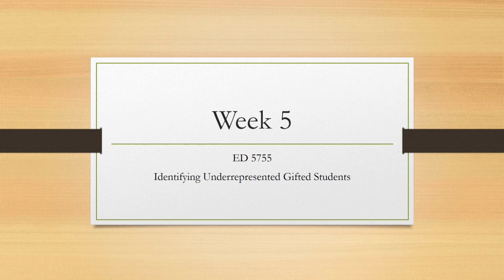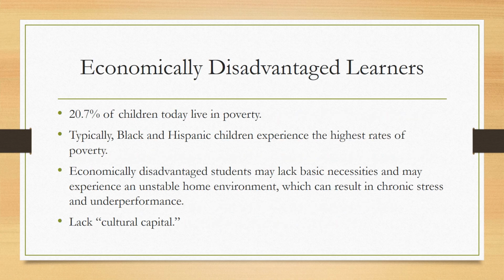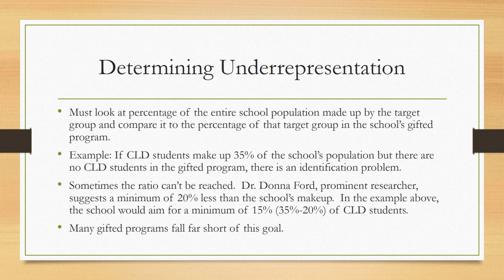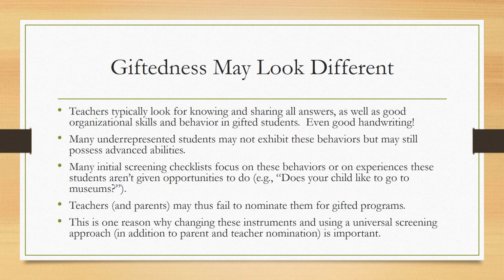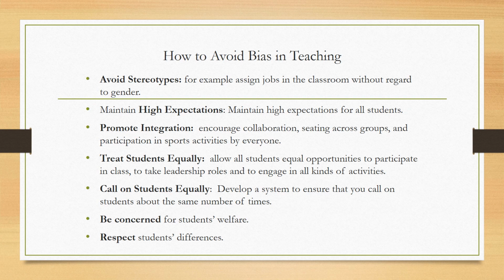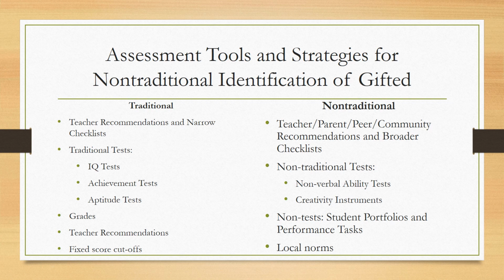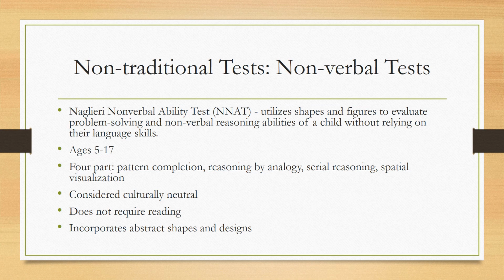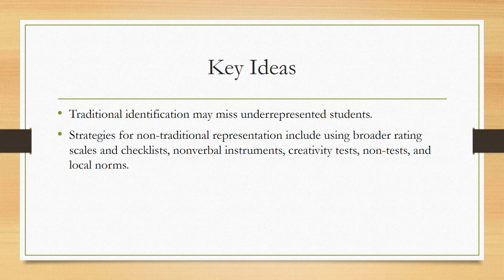Week 5 Identifying Underrepresented Students